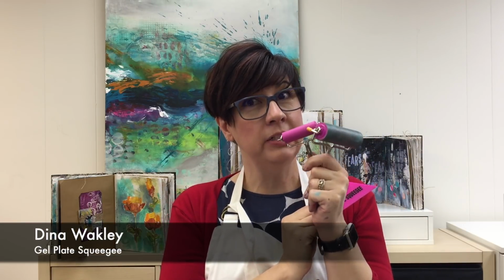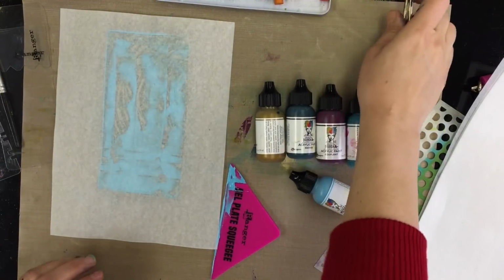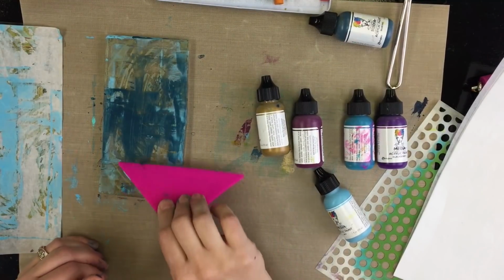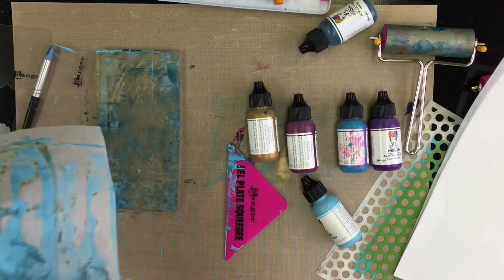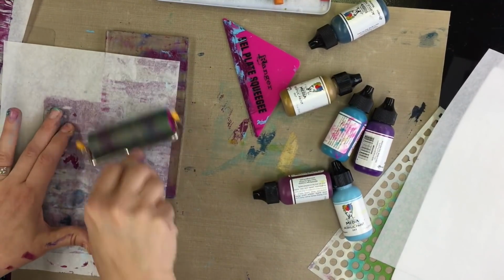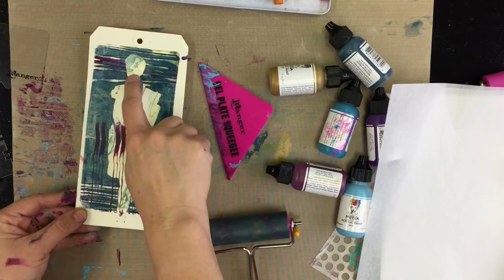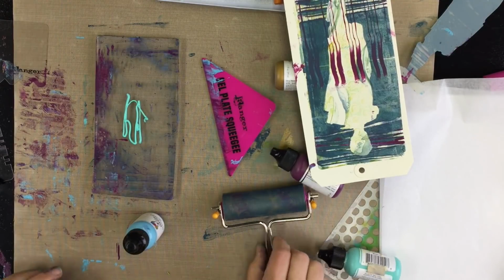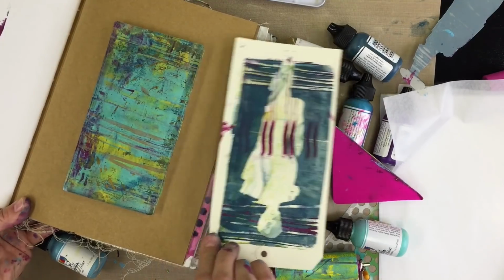Dina Wakley Gel Plate Squeegee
Dina Wakley shares how she uses the Gel Plate Squeegee with her mediums on the gel plate.